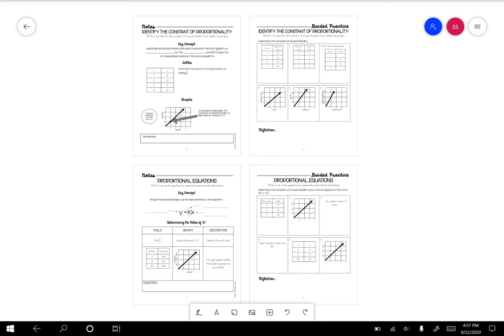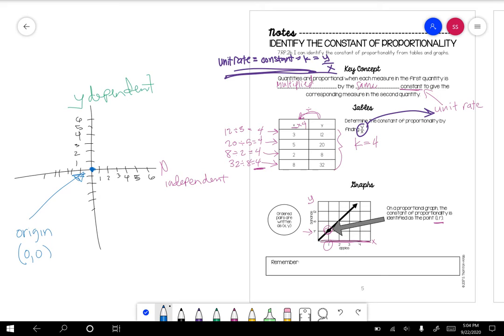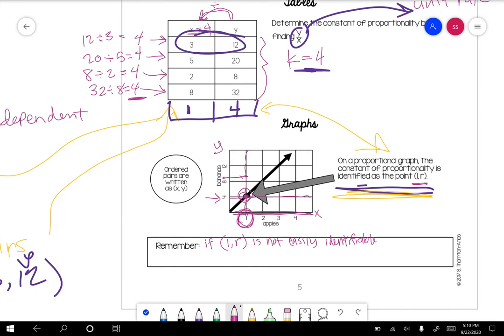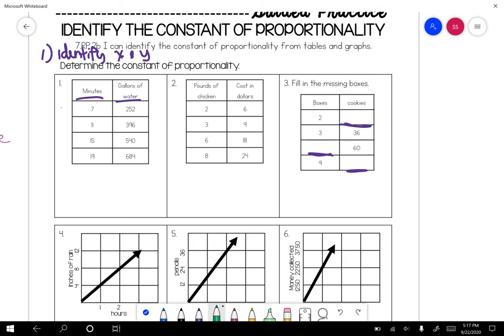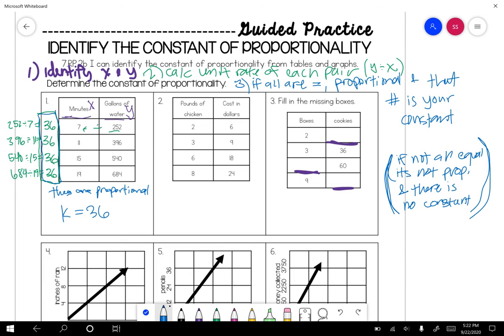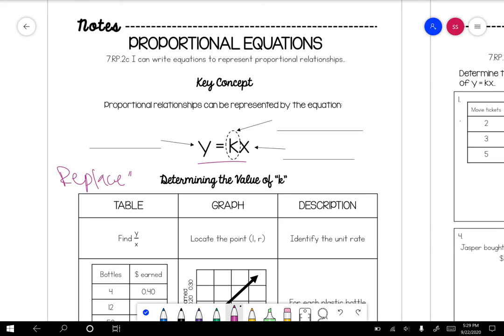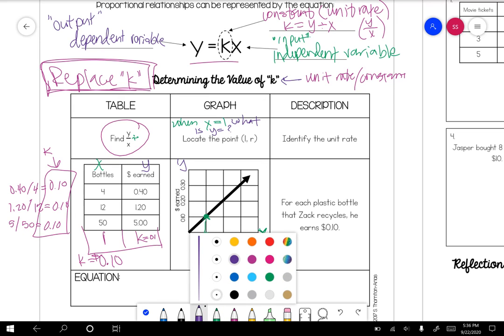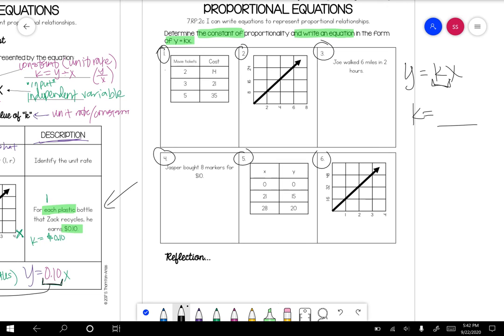Identifying Constant of Proportionality & Proportional Equations